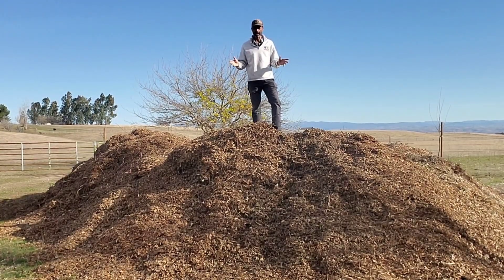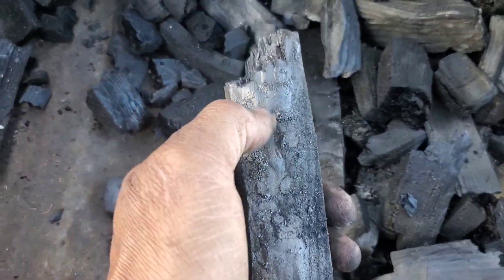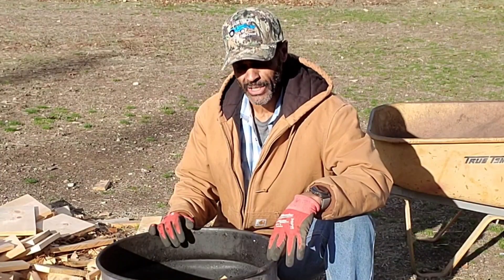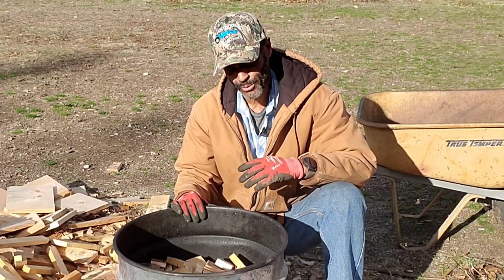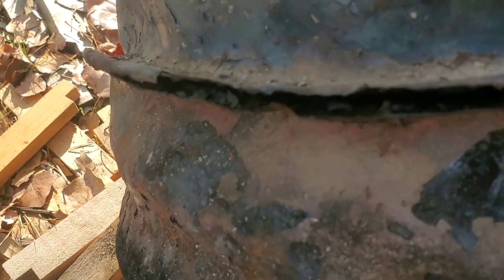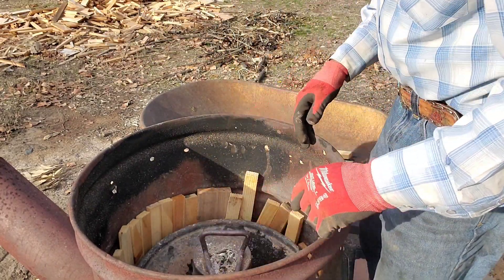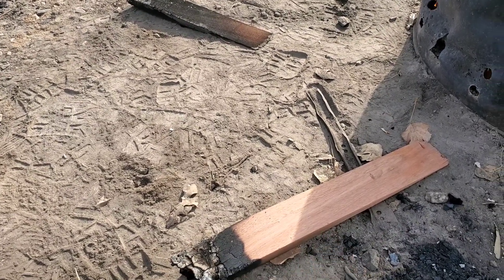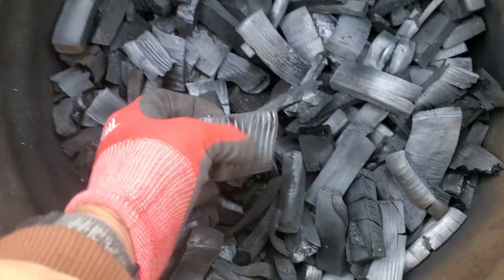BIOCHAR made from WOOD CHIPS! The secret to SOIL HEALTH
In this short video, we'll show you how to turn wood chips into biochar, a unique form of charcoal that has many benefits.

biochar is great for soil health, greenhouse gas emissions reduction, and water conservation. In this video, we'll show you inside our experiments using wood chips to create biochar. I will also compare the differences between using waste lumber and wood chips. I will also explain how to source the 30-gallon drum I use in my BIOCHAR retort.  Get creative and begin sequestering carbon and start making biochar in your own homesteading, permaculture, or gardening projects in no time!